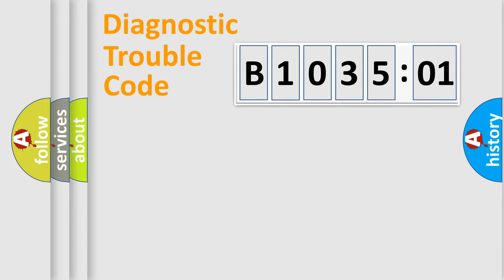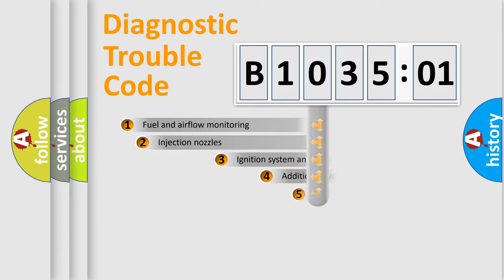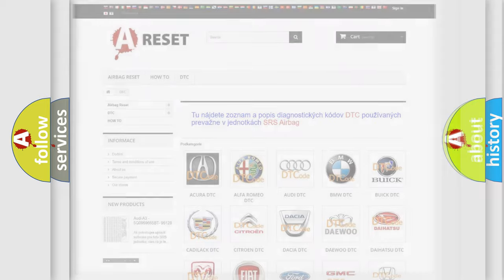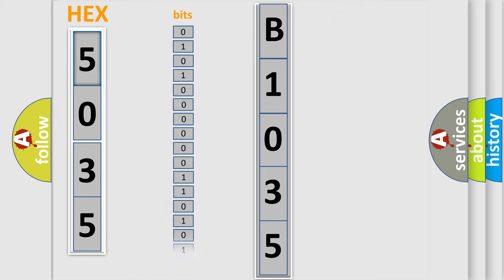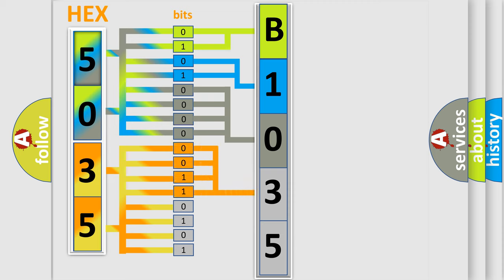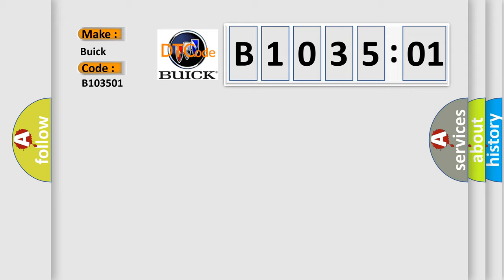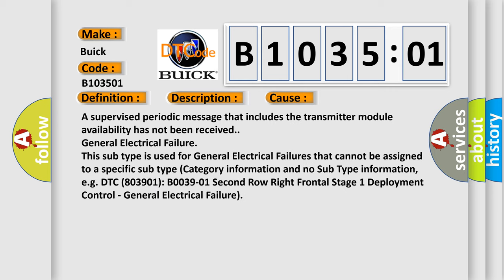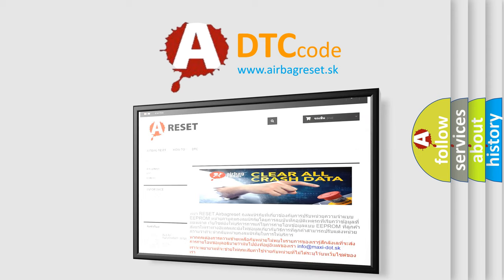DTC Buick B1035-01 Short Explanation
Contents:
0:21 Basic DTC analysis according to OBD2 protocol standard.
1:48 Insight into programming
2:58 A diagnostically understandable description of the Diagnostic Trouble Code
3:05 Basic error definition

Make:
Buick
Code:
B1035 01
Definition:
Lost Communication With Body Control Module
Description: